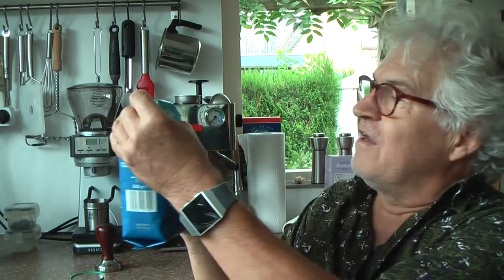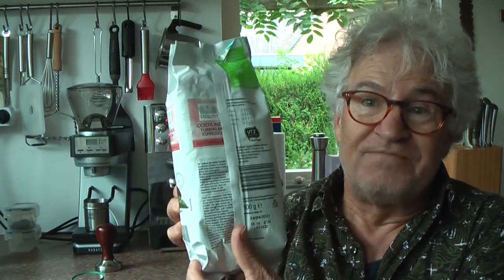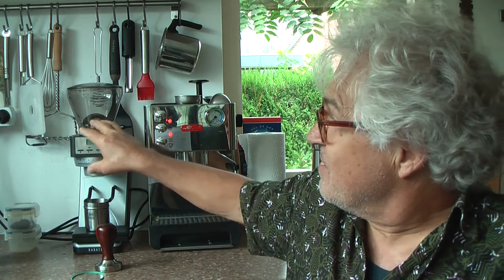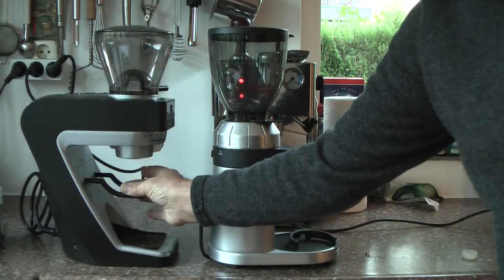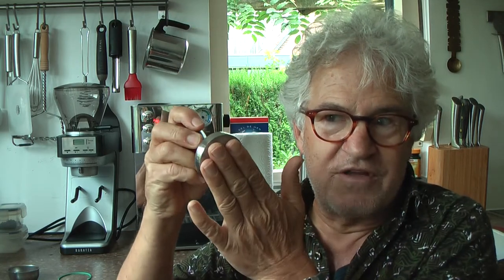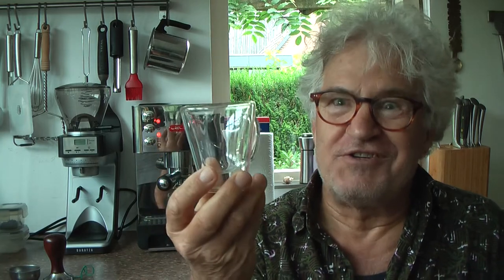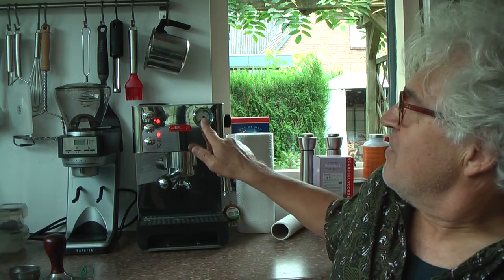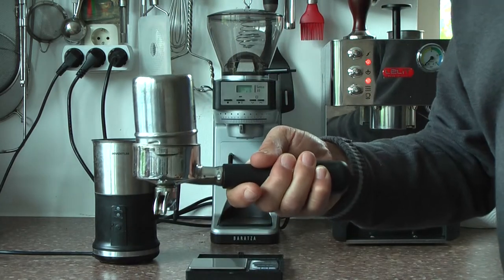Grinding and brewing coffee with Baratza Sette and Lelit PL41EM. Single shot use and brew ratios.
In this video I present my experience on coffee brewing and treat the basic elements that determine the result. Beans, bean storage, water, grinder, grinder retention, static electricity build up on the grinder and how to prevent this, brew ratios, pressure settings for various types of coffee and more. Cleaning the Baratza Sette grinder and Lelit PL41EM is shown in two other videos.